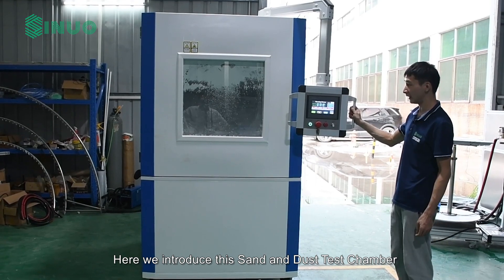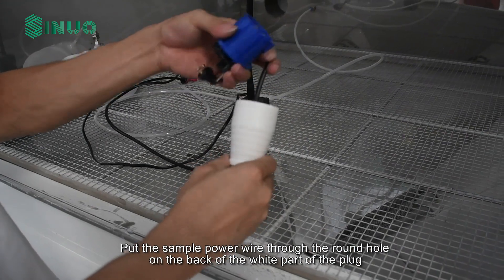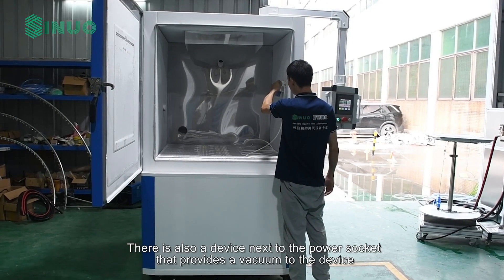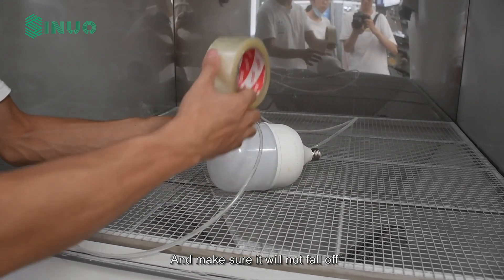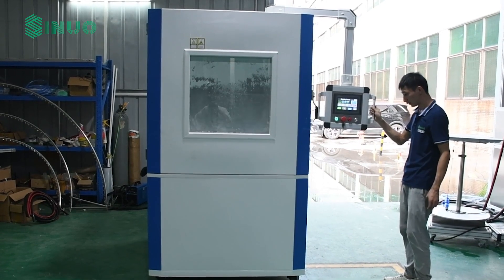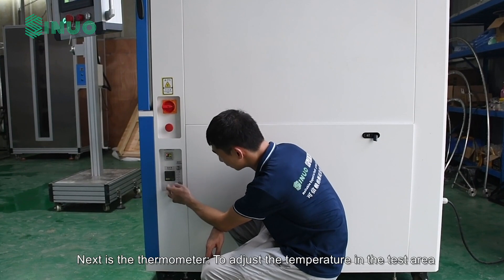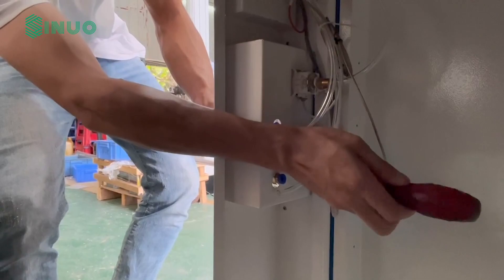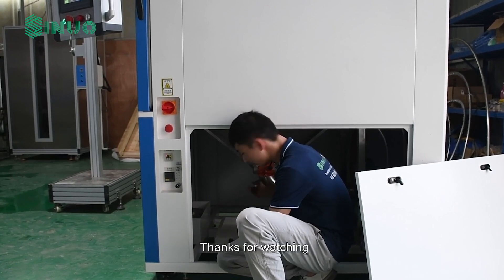IP5X IP6X Sand Dust Environmental Test Chamber SN441 1000L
This dust test chamber is designed and manufactured according to IEC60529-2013 Fig 2, and required by IEC 60335-1 Clause 22.1, IEC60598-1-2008, and etc. It is suitable for carrying out the sand dust test for electrical products with the first characteristic numbers of 5 and 6 (IP5X and IP6X).